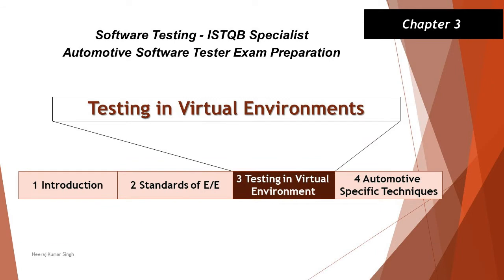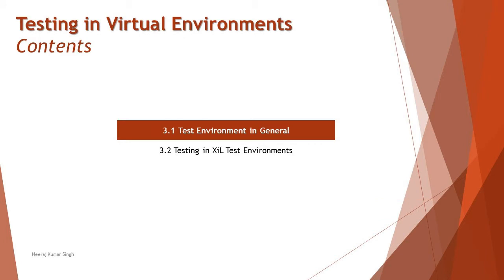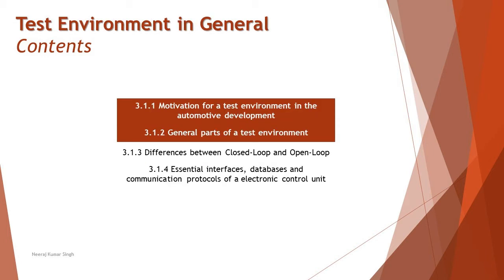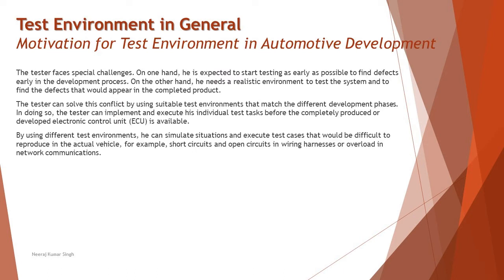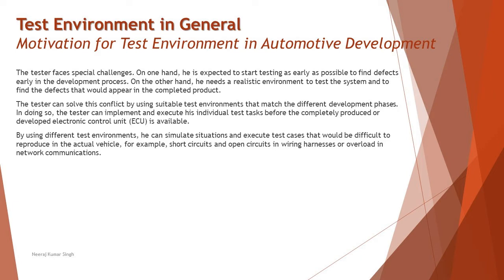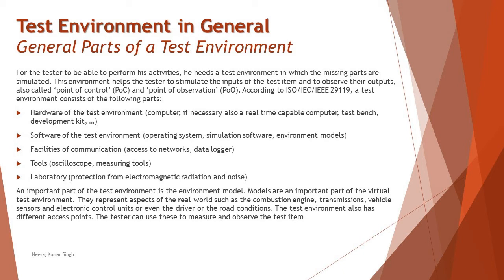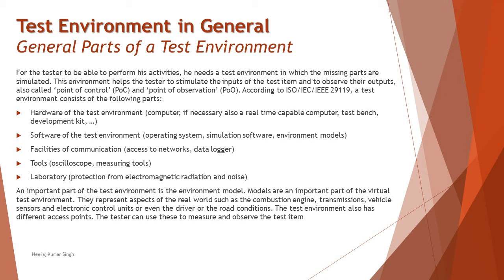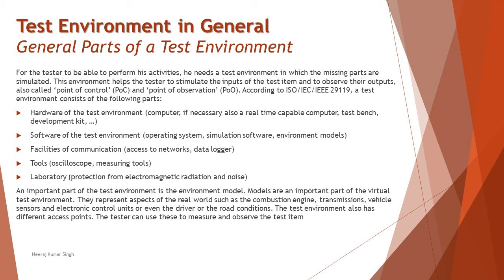ISTQB Automotive Tester | 3.1 Test Environment in General | Parts of Automotive Test Environment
Hello Friends,

This tutorial will drive individuals about 3.1 Test Environment in General (Part 1) of Chapter 3 - Testing in Virtual Environment of ISTQB Automotive Tester Certification of ISTQB Specialist Level Examination.

Testing in a Virtual Environment,
Test Environment in General,
Parts of an Automotive Test Environment,
Test Environment in the Automotive Development,